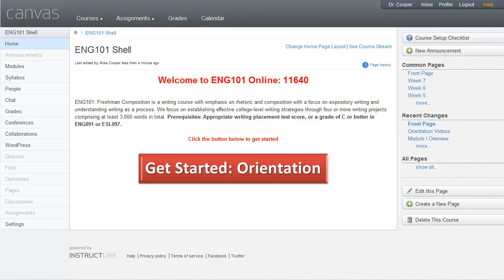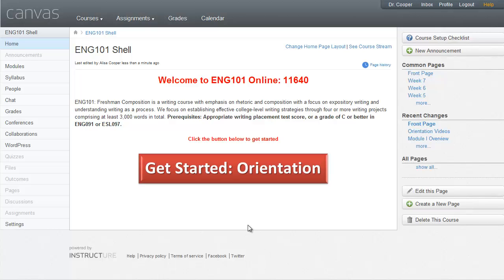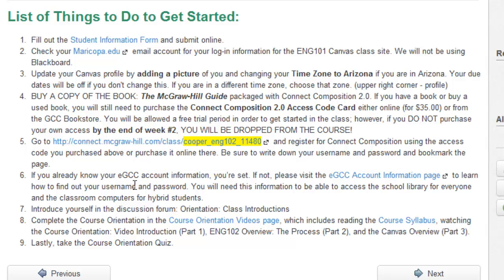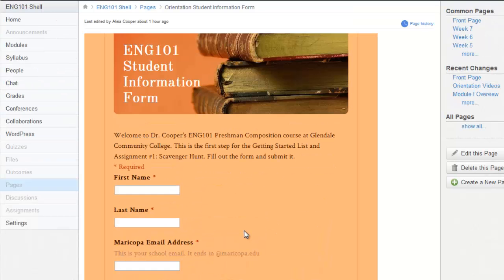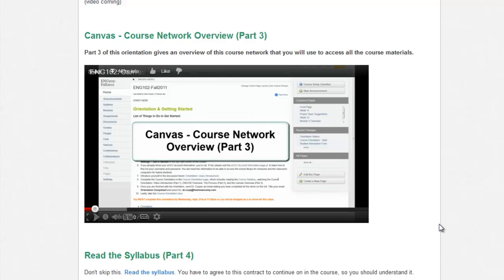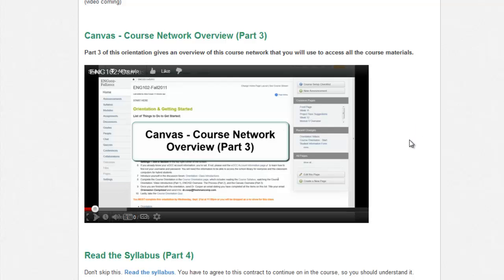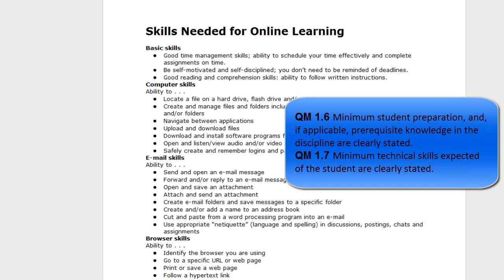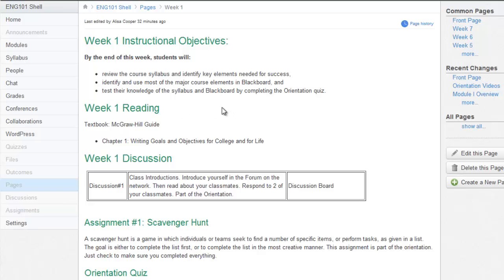Creating a Online Class Orientation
Creating online class orientation based on the QM rubric standards.